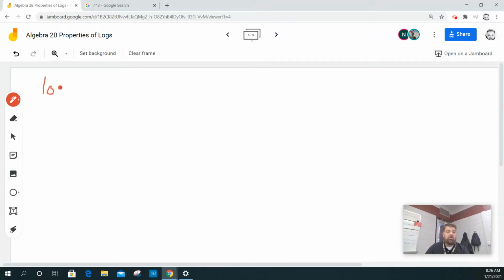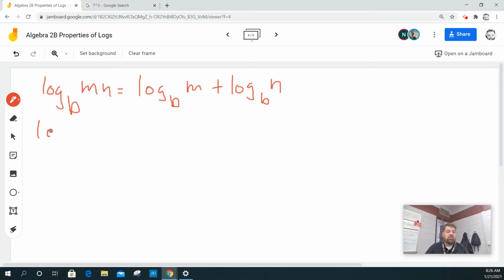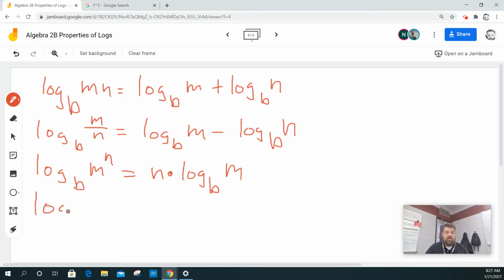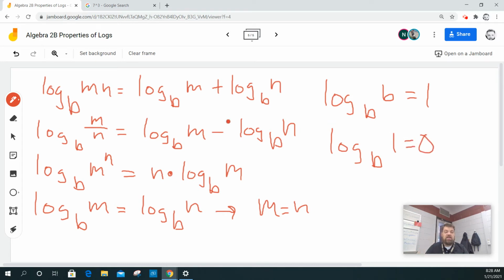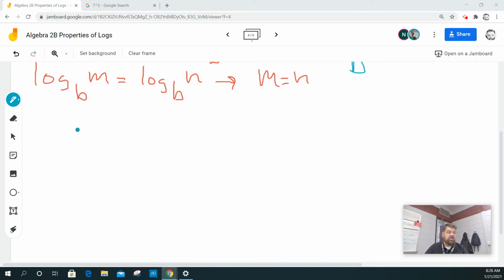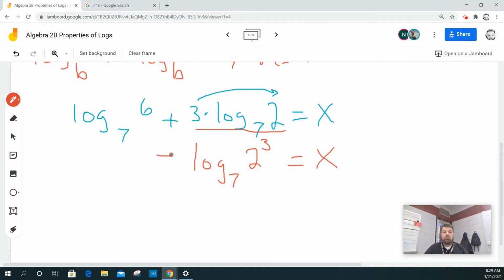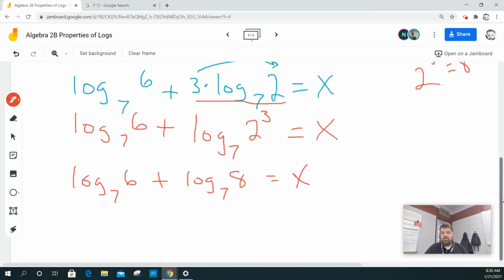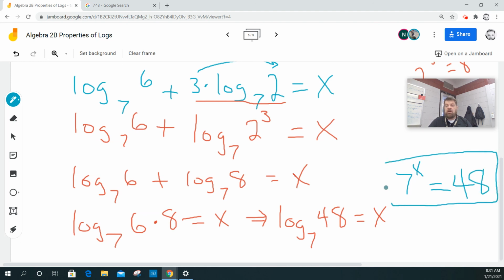Algebra 2B Properties of Logs Example 5